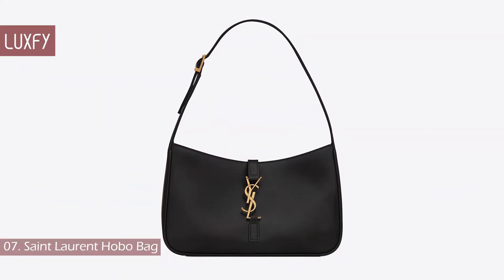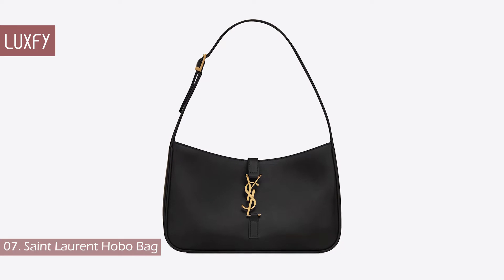Top 10 Understated and Underrated Bags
Welcome to our video listing the Top 10 Understated and Underrated Bags!

You probably know by now that here on this channel we love handbags, right? They are the pinnacle of fashion and they are always on our wishlists and shopping carts.

We all know those famous bags such as the Birkin, the Chanel Classic Flap or the Louis Vuitton Capucine, but there are some bags that don’t get talked about so much but are still amazing items to have in your collection.

Here I’ll show you some amazing underrated bags that are also understated and perfect for a minimalistic look. These bags are perfect if you love classic pieces and if you also like having things that not everyone has. If you like quiet luxury you will love these bags.

At the end of the video we have a bonus fact that may surprise you!

00:00 - Intro
01:14 - 10. Celine Triomphe Bag
01:56 - 9. Fendi Croissant
02:49 - 8. Hermès Bolide
04:02 - 7. Saint Laurent Hobo Bag
04:47 - 6. JW Anderson Chain Bag
05:32 - 5. Celine Ava Bag
06:15 - 4. Gucci Horsebit 1955
07:16 - 3. Bottega Veneta Mount
08:05 - 2. Saint Laurent Le Carré
09:06 - 1. Dior 30 Montaigne
10:25 - Bonus Fact

In this video we'll answer the following questions:
- What are the best understated bags?
- What are the best Underrated bags?
- What are the best bags for a minimalist style?